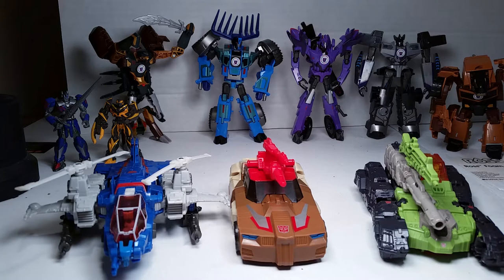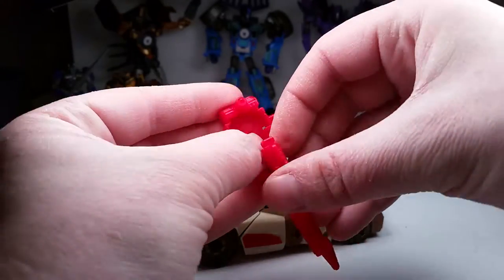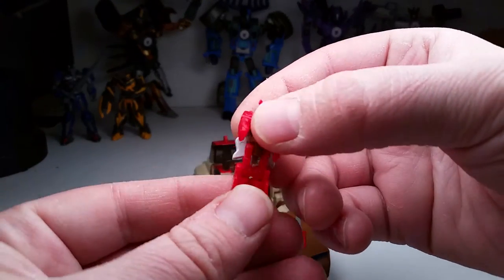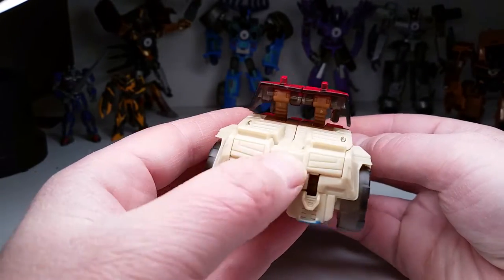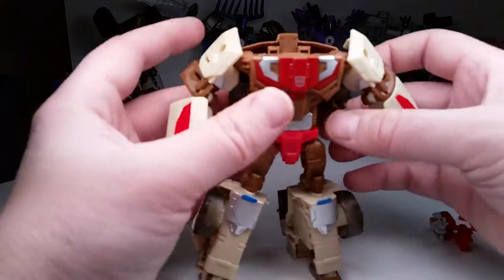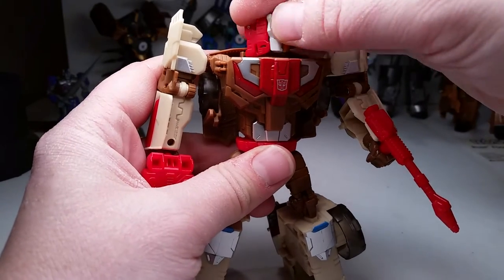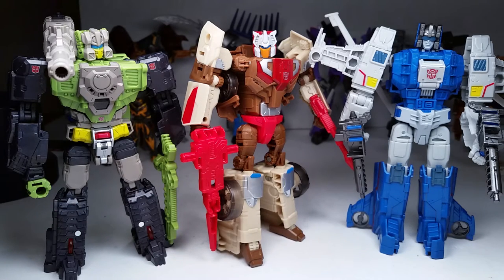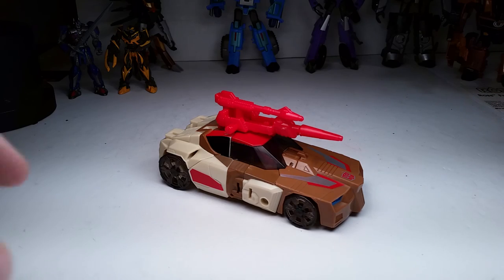Titans Return Chromedome with Stylor (stopmotion at the end)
Transformers Titans Return Deluxe Class Chromedome with Titan Master Stylor. From Hasbro circa 2016

Twitter is  cdogcdog4